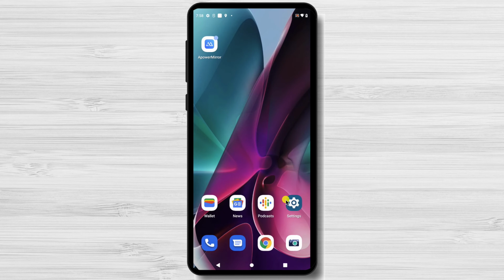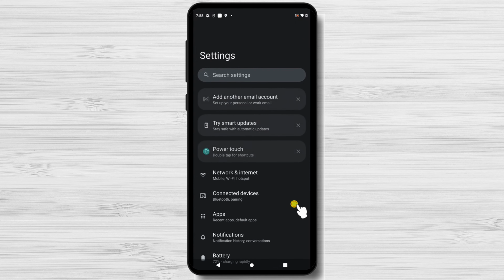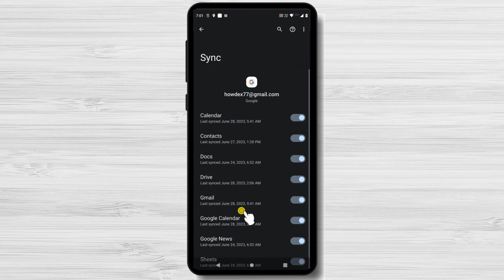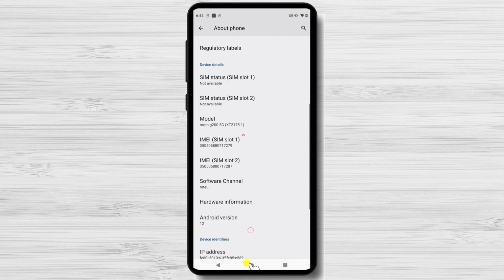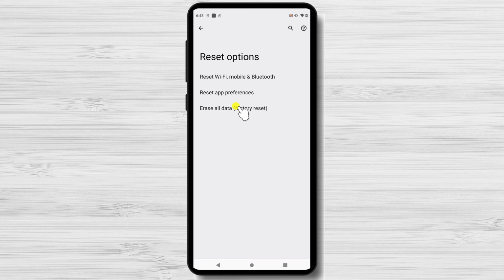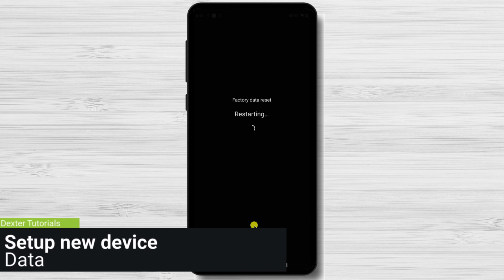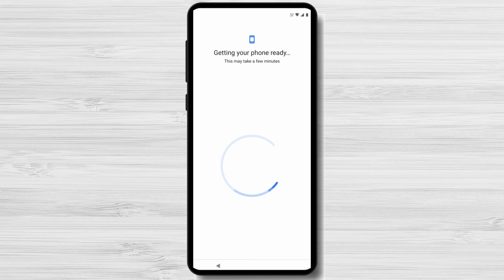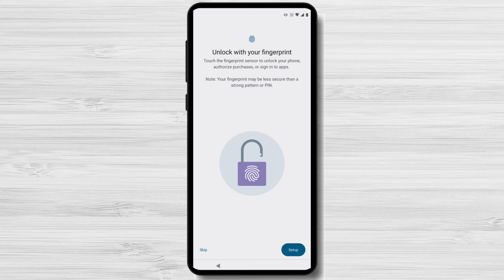How to Reset Android Phone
Welcome to our complete guide on how to restart your Android phone. If your device isn't working right, has software problems, or wants to sell it, a factory restart is often the best way to fix it. In this up-to-date guide, we'll show you step-by-step how to return your Android phone to its original factory settings. This will make sure that your device starts over with a clean slate. Get ready to take back control and make the most of your Android!

🔧 CHAPTERS:
0:00 Introduction
0:34 Backup Your Data
2:56 Reset your Phone
3:24 Understanding Reset Options
5:02 Setting up a new device
6:22 Restoring Your Data